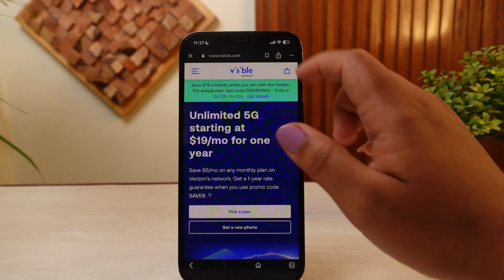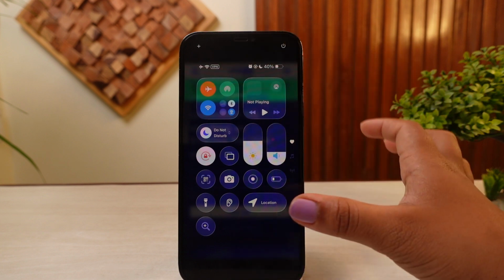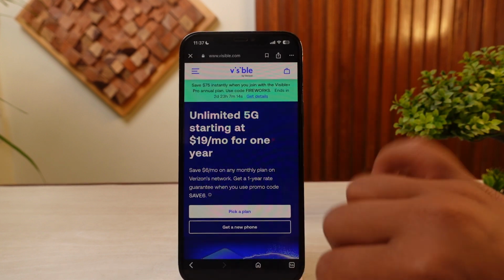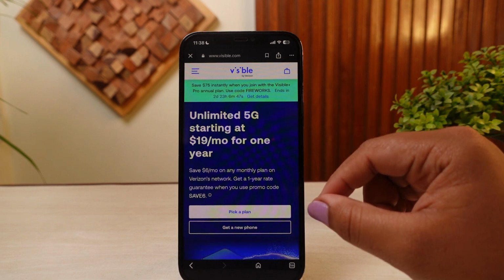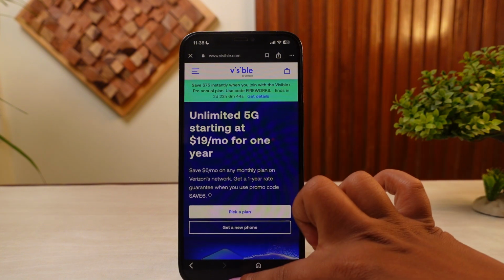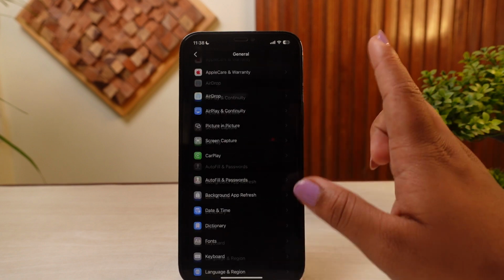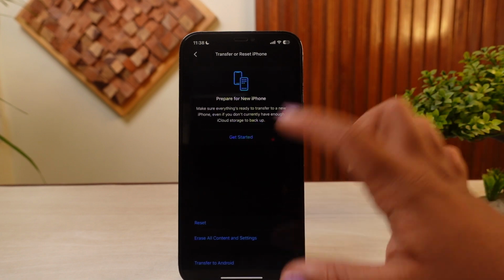How to Fix Visible Service Outage on Account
Is your Visible account showing a service outage or are you unable to use your mobile service? In this video, you'll learn how to fix the Visible service outage issue with easy, step-by-step troubleshooting. Whether you're experiencing no signal, network interruptions, or account-related service problems, this guide will help you identify the cause and restore your connection.

We'll cover the most common reasons for Visible service outages, including temporary network disruptions, SIM or eSIM issues, account provisioning errors, device settings, software updates, and local service interruptions. You'll also learn practical troubleshooting steps to check your account status, refresh your connection, and determine when to contact Visible Support.

This tutorial is perfect for Visible customers who want to resolve network or account service issues quickly. Follow along to troubleshoot the problem, get your mobile service working again, and minimize downtime on your device.